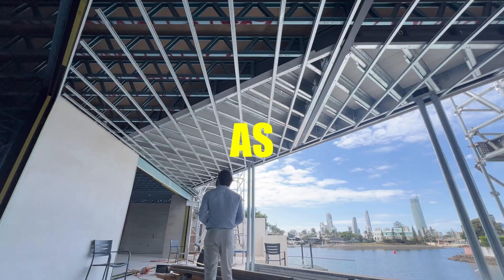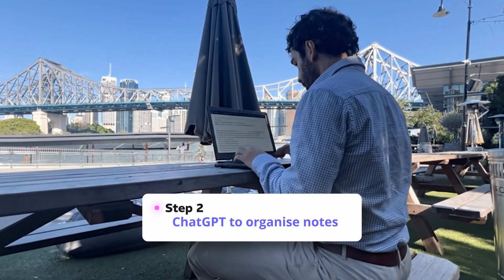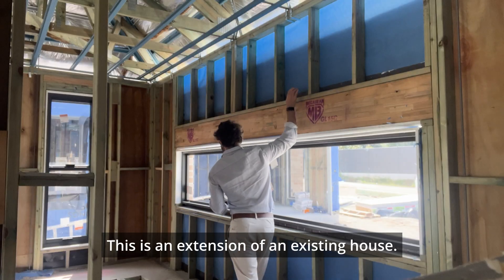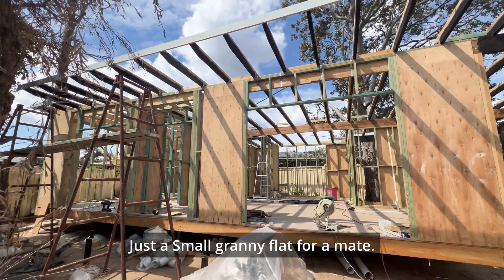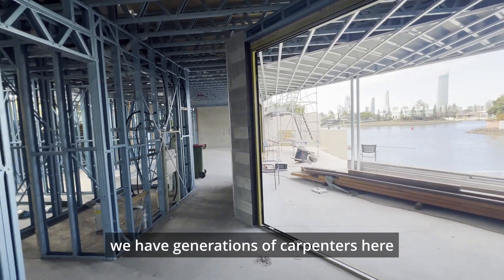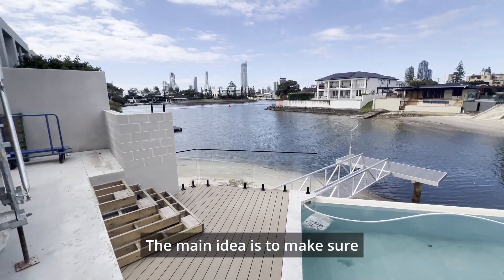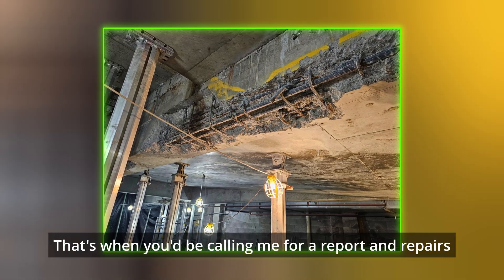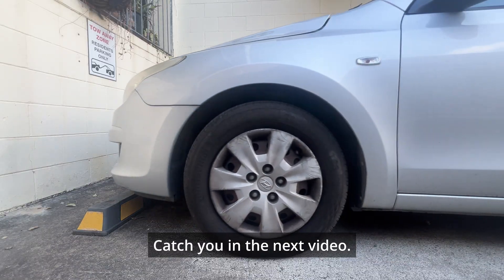Day in The Life of a Structural Engineer in Australia - Site inspections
00:00 – 00:28 — Intro
00:28 – 01:12 — Forensic Report writing
01:12 – 01:37 — Getting ready for inspections
01:37 – 02:27 — Timber Frame inspection 1
02:27 – 02:40 — Timber Frame inspection 2
02:40 – 04:37 — Light-weight Steel Frame inspection
04:37 – 05:10 — Suspended Slab inspection